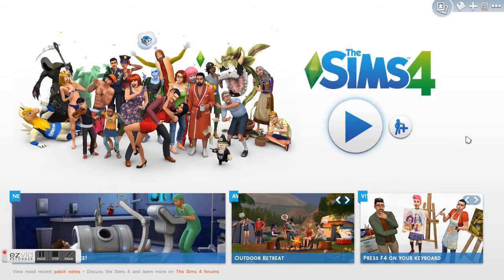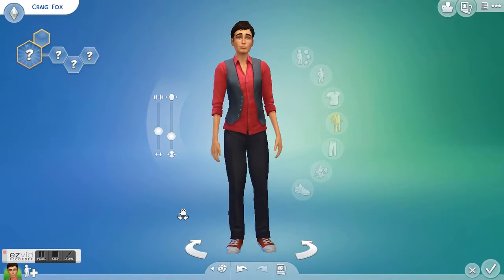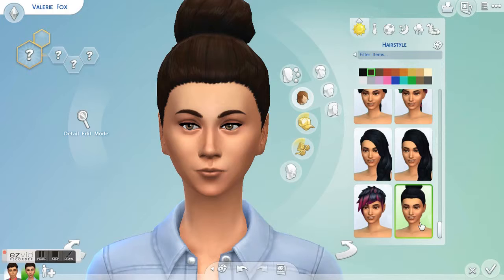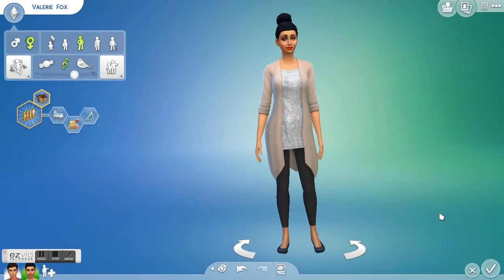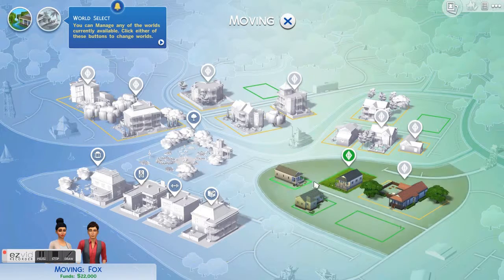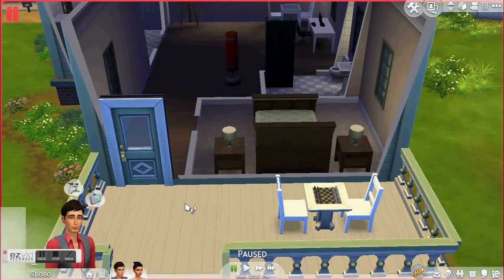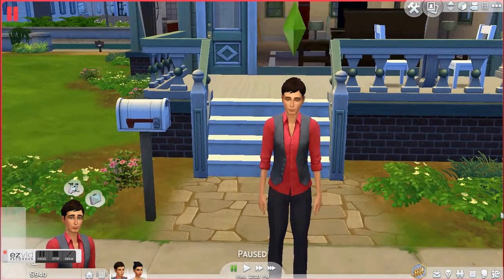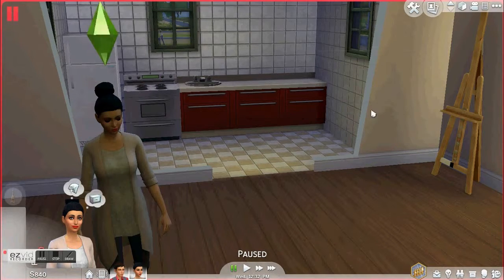Let's Play: The Sims 4: Part 1 - CAS and Moving In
What better way to start off a new series than playing the Sims 4?! Sorry for the rambling, it's my first video so please go easy on me! Enjoy!